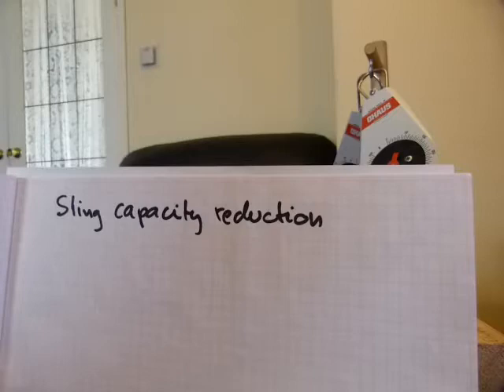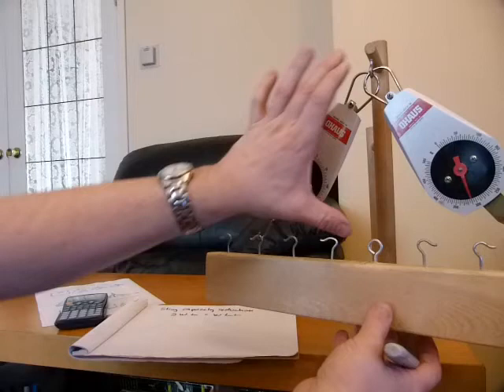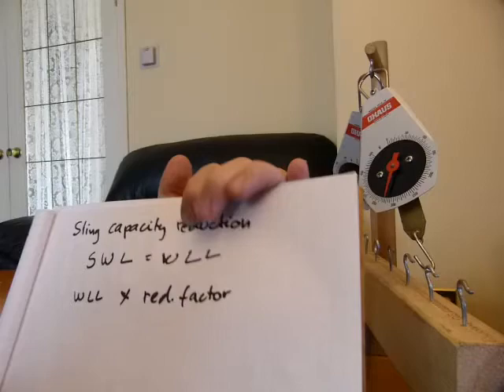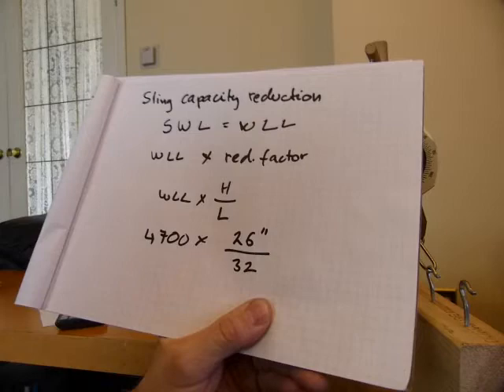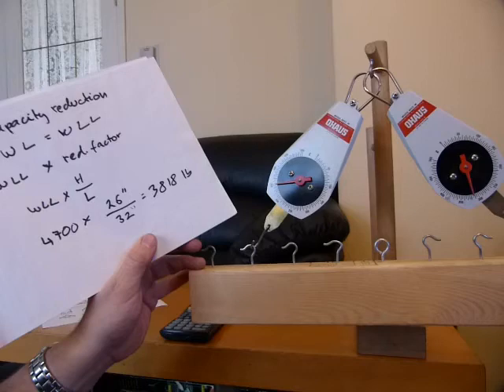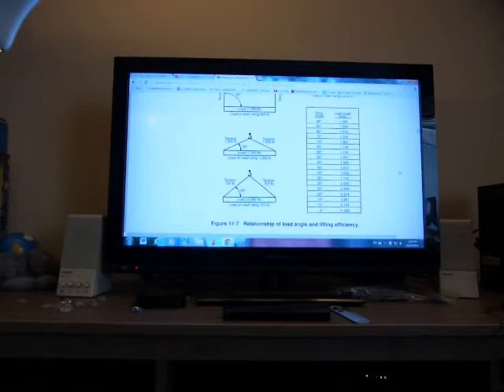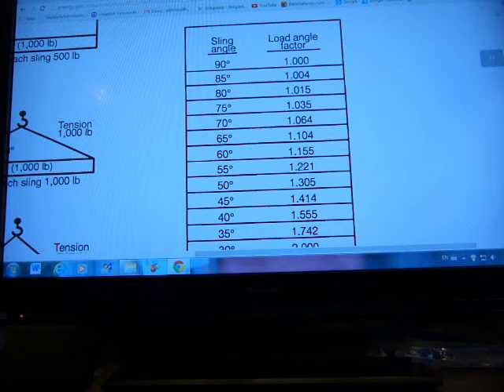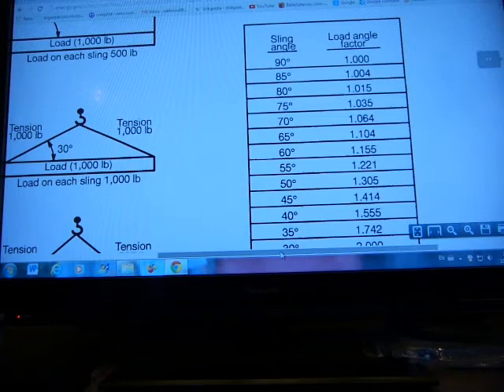Lifting capacity reduction factor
Concept and smple calculation. Based on previous videos explaining terms and math. "Weight" and "mass" are used interchangeably to focus on the math.